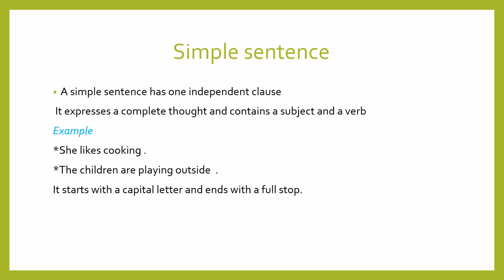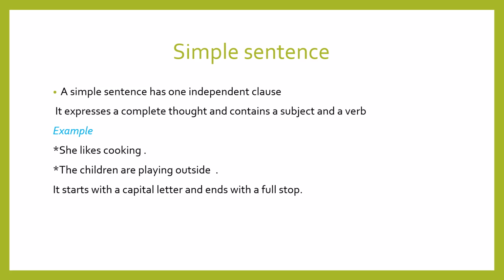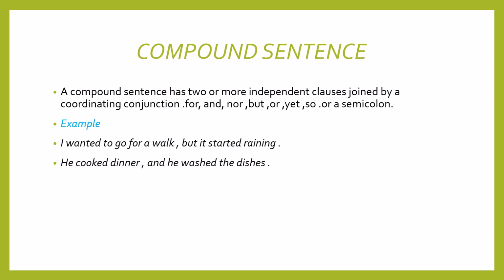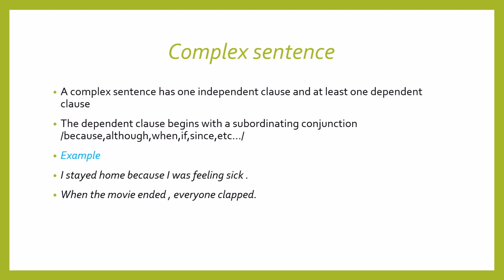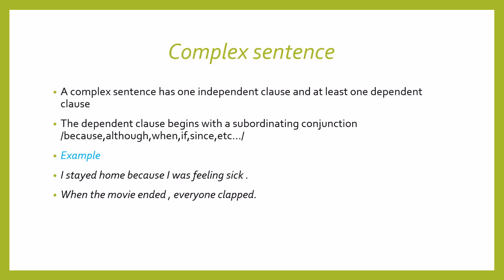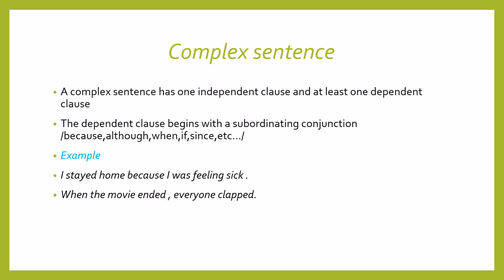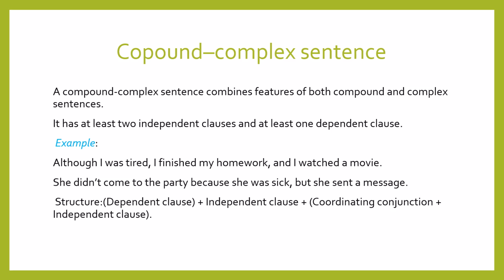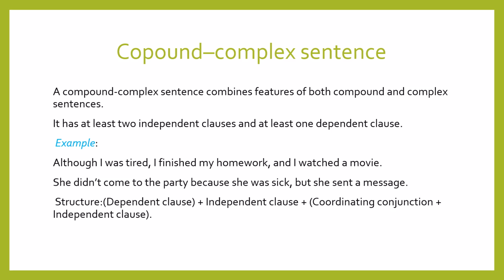TYPES OF SENTENCES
It is very important to master sentence structure to be able to write correctly .watching this video would help you acheive thid goal .